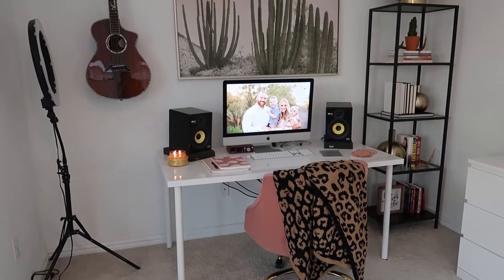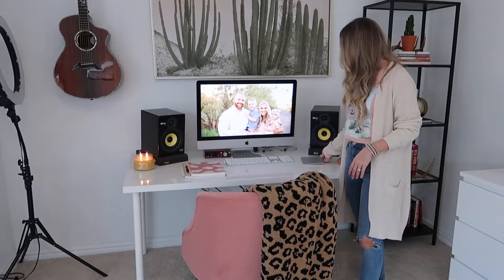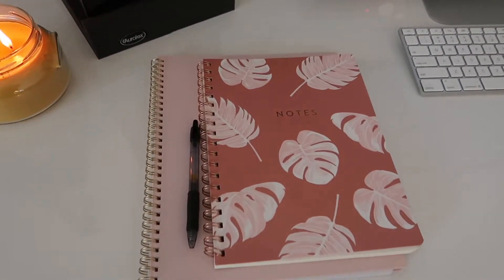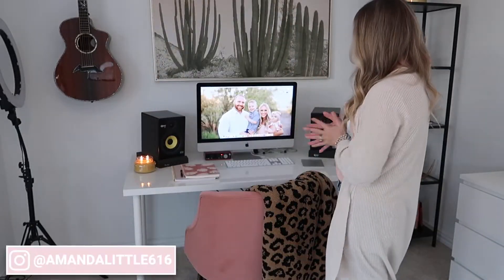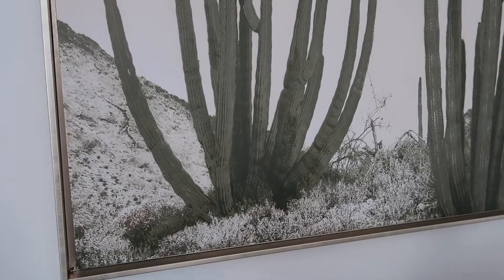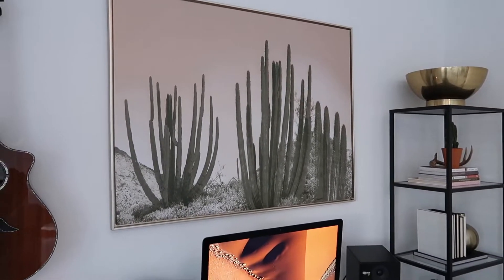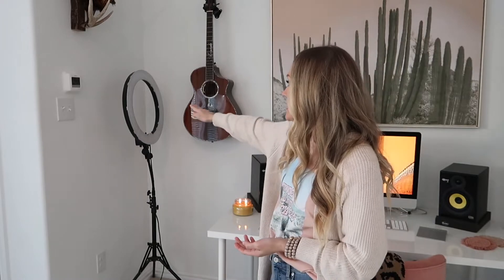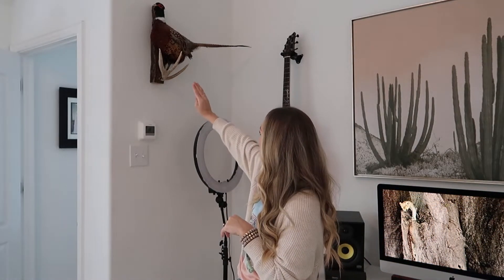MODERN BOHO OFFICE TOUR | BLUSH & GOLD OFFICE DECOR | Amanda Little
**MAKE SURE QUALITY IS SET ON 1080p**

Hey Y’all,
I am so excited to be sharing my office space tour with you in today's video.  With the start of the new year, I wanted to get my work space feeling really nice, so that I feel extra inspired and motivated to be productive.  I love how it all turned out and am excited to share where I found everything.  Hopefully this will inspire you to spruce up your office if it needs it, so you love your space!

Hit that thumbs up button if you like this style of video.

Amanda

Agenda: Not online… found in store at Target.

Barefoot Dreams Blanket:

Ikea Shelf:

Ikea Belly Basket:

Gold Bowl:

Gold Vases: Not online… found in store at Target.

Ring Light: